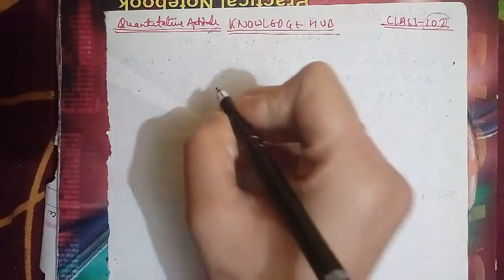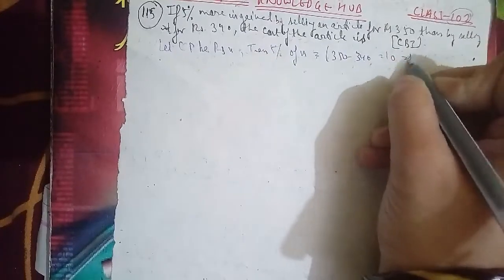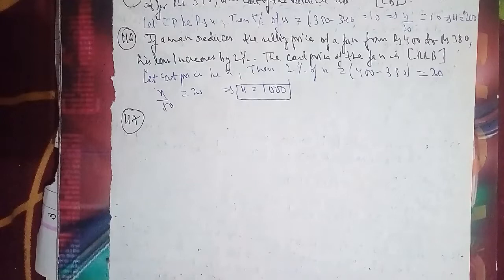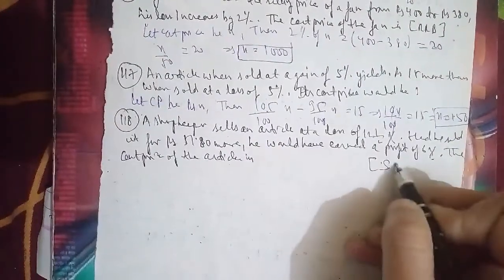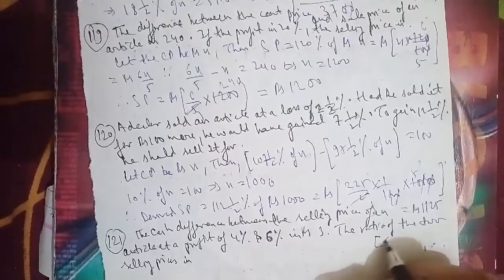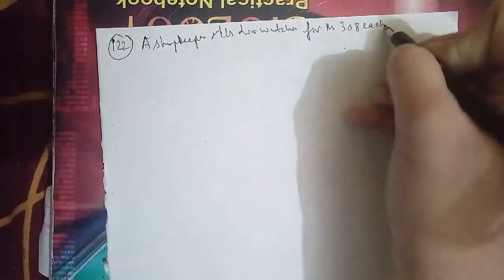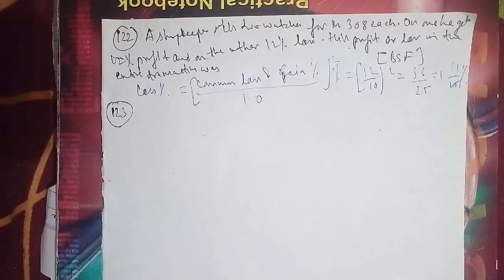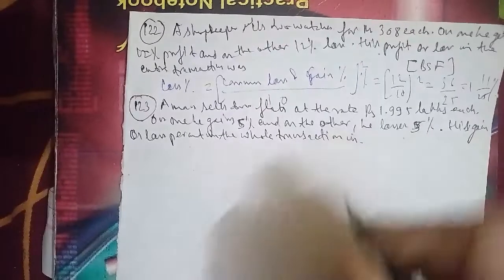Part-102-Quantitative Aptitude-Arithmetical Ability-Profit and loss-important question-SSC,RRB,RBI,C